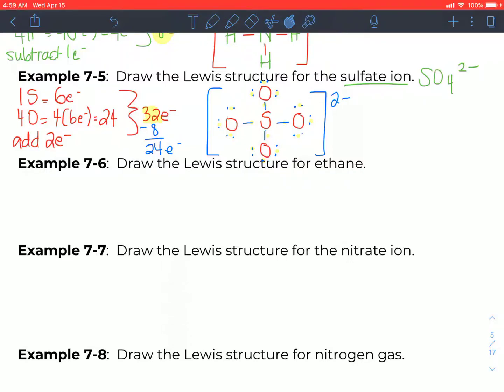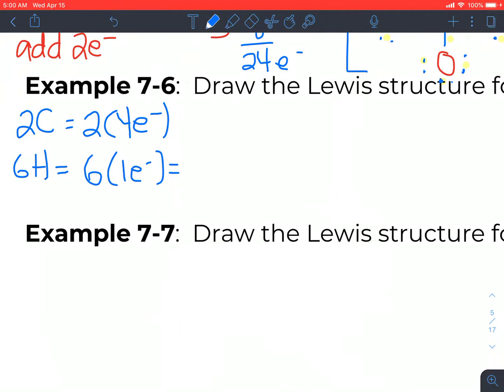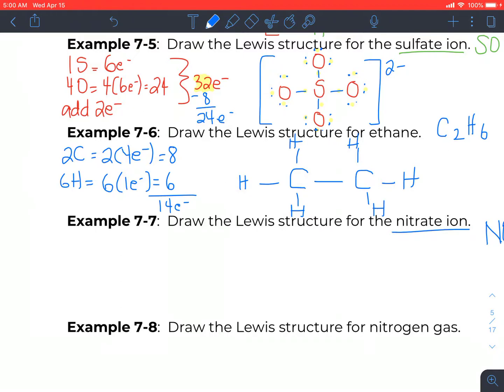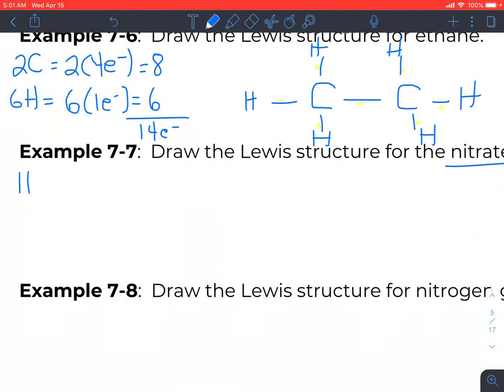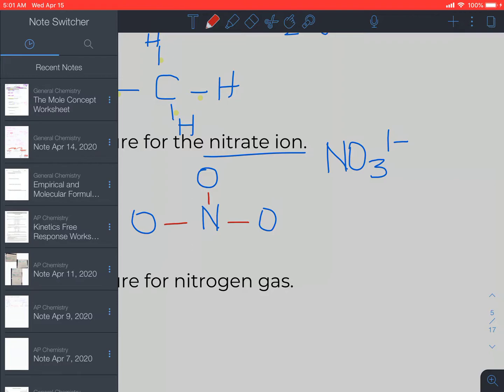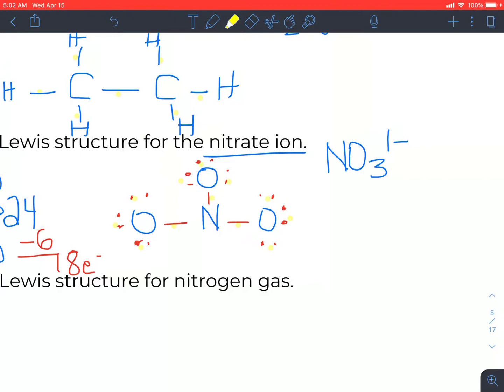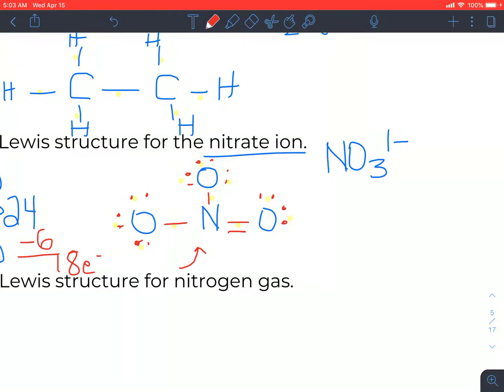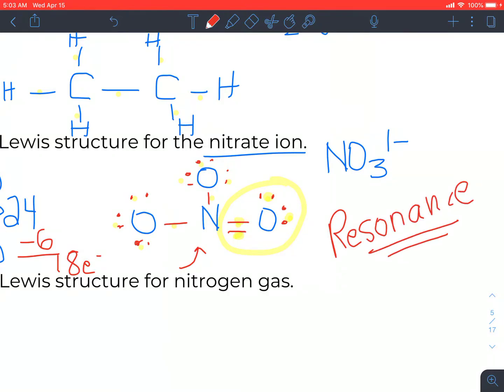HC Unit 6 Video #8 Example 7-6 & 7 -7